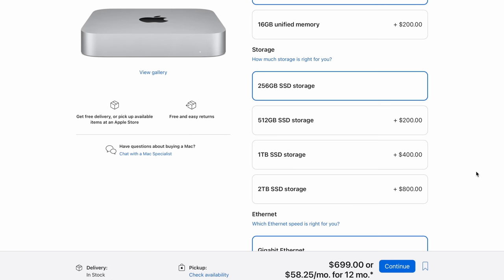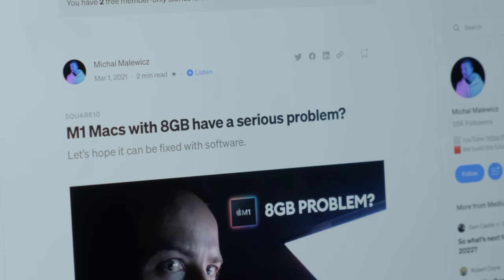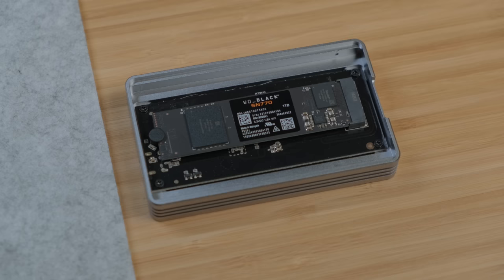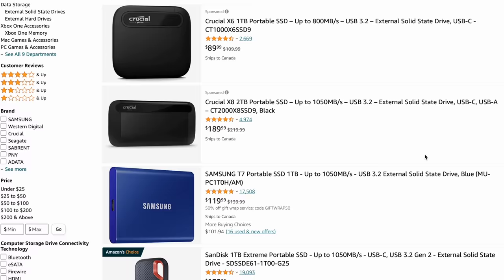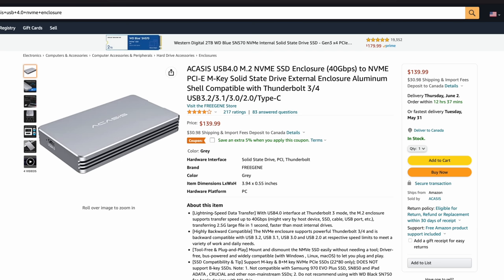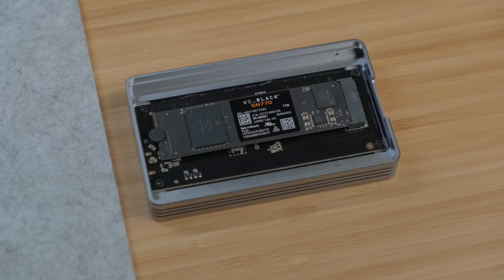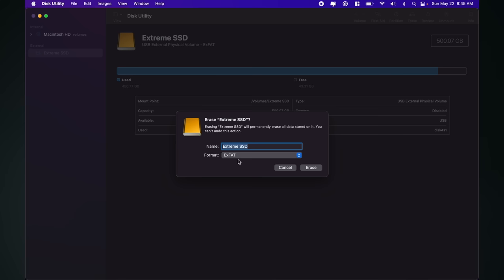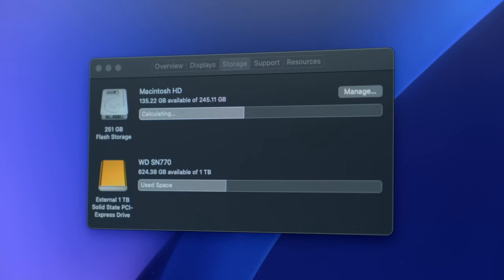External SSD For Mac Explained: Save Your Money, Your Storage, And Your Mac!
New MacBooks and M1 Macs have a HUGE flaw as it relates to storage. In this video, I want to go over some possible pitfalls with the internal SSD on your new Mac, and why it might be a big deal — I also want to go over how to shop for a portable SSD drive for your MacBook Pro, Mac Mini M1, or Mac Studio, and how to format an SSD on a Mac. There's also some tips for managing your storage as well.

PRODUCT LINKS
Acasis USB4 Enclosure
^ If the above is sold out, this seems as though it's the same enclosure with different branding:
Ankmax USB4 Enclosure
Western Digital SN770
SanDisk Extreme Portable SSD

0:00 Storage on Your Mac
1:15 M1 SSD Problems
1:51 Why Use An External SSD?
2:31 External SSD Options
2:31 External SSD Options
6:36 Formatting SSDs On macOS
9:05 Managing Storage And Data With CleanMyMac X
10:45 Wrapping Up